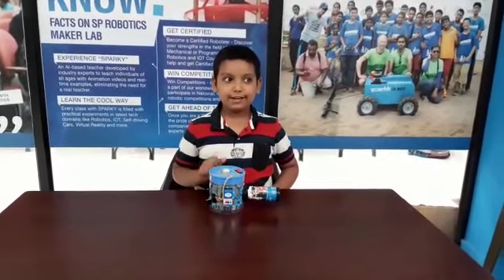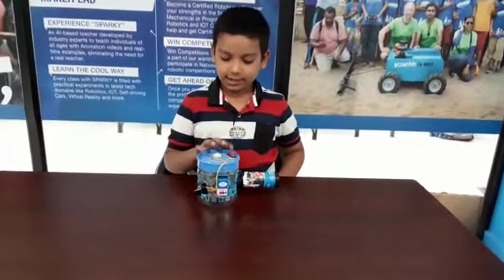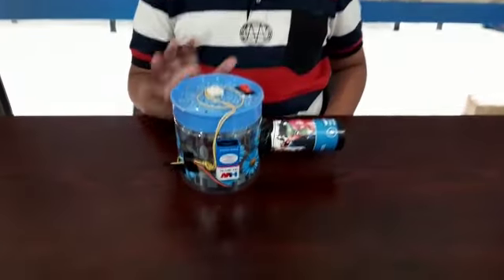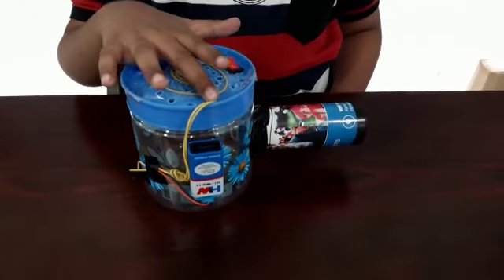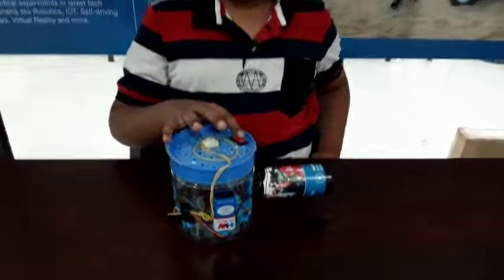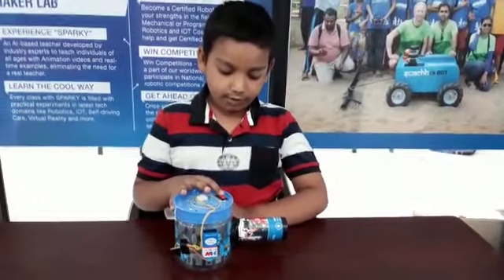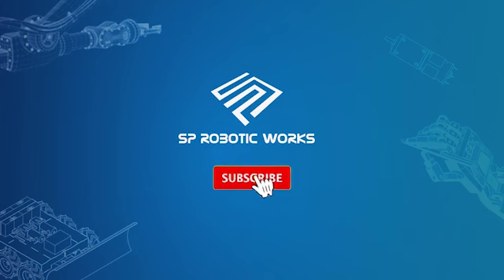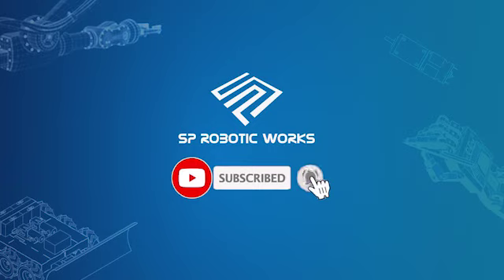Robotic Air Cooler - Project Ideas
Beat the heat with this Air Cooler

Build your own with SP Robotics Maker Lab Now!!

There are various courses available for you to learn at the Maker Labs. In Robotics, there are 4 levels of training. It starts with Basic electronics, where you can learn about circuits and more. The second level is Basic Robotics where you can do a wireless Bluetooth controlled robot and learn engineering drawing too. The third level teaches you programming with Arduino based Robotic kit. You can program your own robot to do various actions. The final level will help you do a 4 legged walking robot and learn algorithms. The IOT Level helps you to do your own IOT Enabled device with Raspberry Pi and Python programming. For all these courses, Robotic kits and IOT kits will be provided individually for you to learn during the class hours. If you want, you can also buy the kits later on. We have created a smart class-based learning system for you to have a world-class quality education at every maker lab. Industry level experts will be available at the click of a button for helping you in case of doubts and queries.

We have 50+ SP Robotics Maker Labs across India. The list of the Maker Lab locations are as follows: Chennai (Madanandapuram, Kolathur, Anna Nagar, Nolambur, Kottivakam, Kilpauk), Trichy ( Thillai Nagar), Salem (Hasthampatti), Puducherry, Coimbatore (Racecourse), Bengaluru (BTM Layout, Electronic City, HSR Layout, Banashankari), Hyderabad (Manikonda, Nallagandla), Mumbai (Thane, Navi Mumbai), Nashik and Jalgaon. You can choose the centre near you and step in directly to check out more details about the batches and timings available.